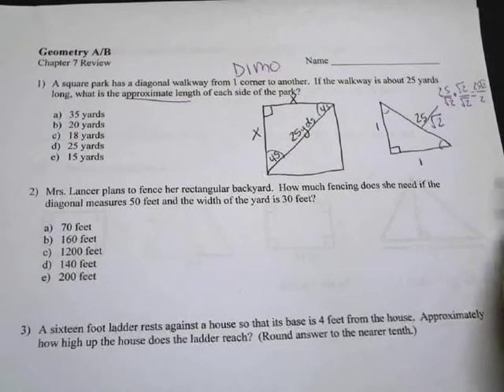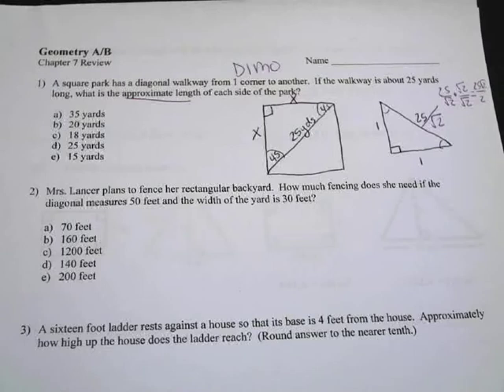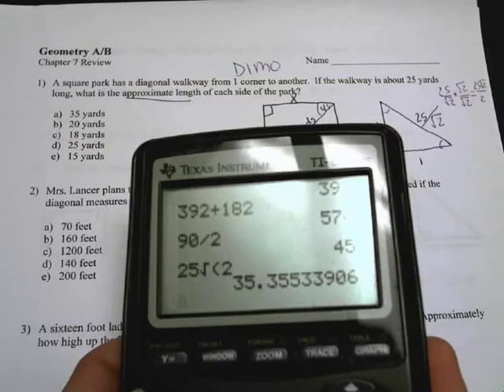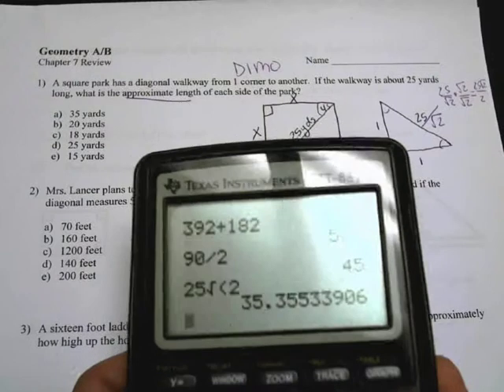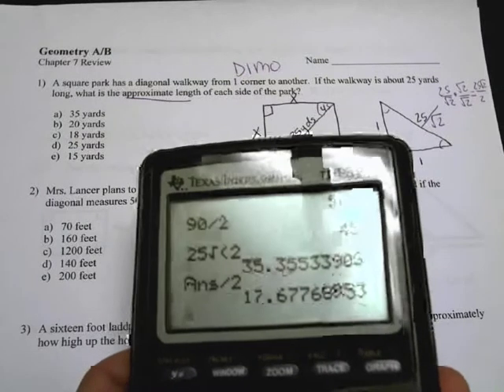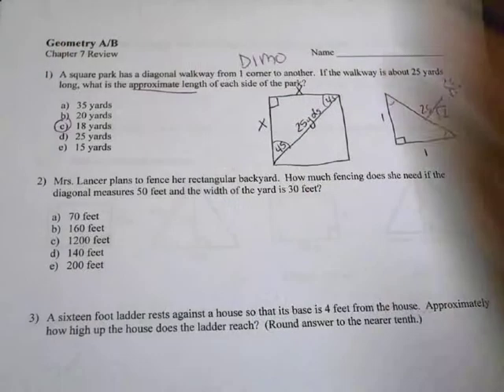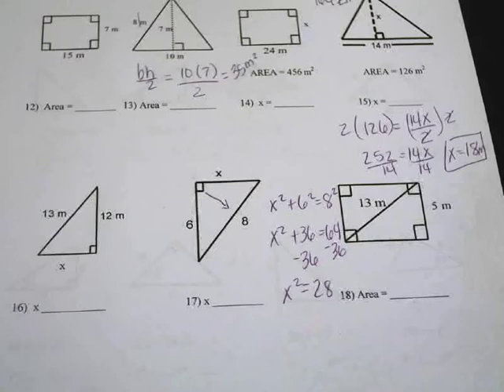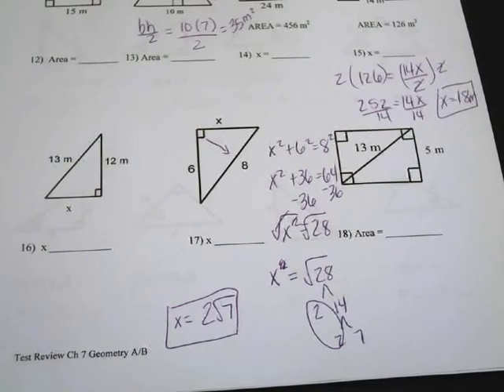Chapter 7A test review video pg 1 2